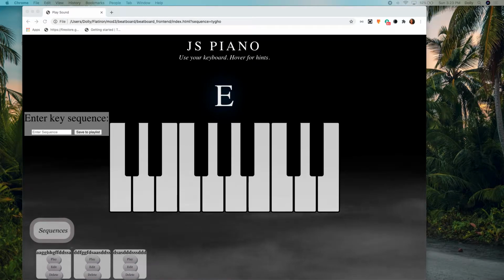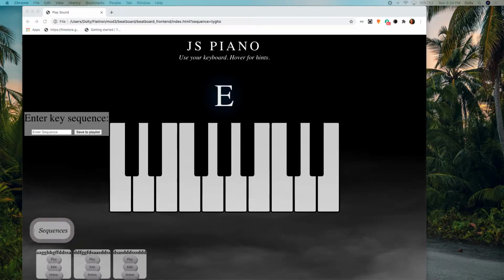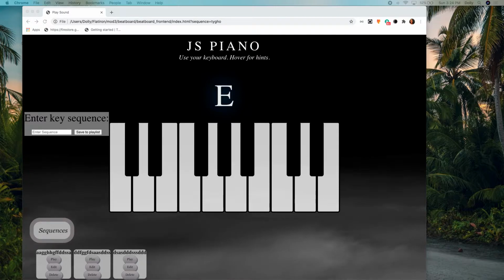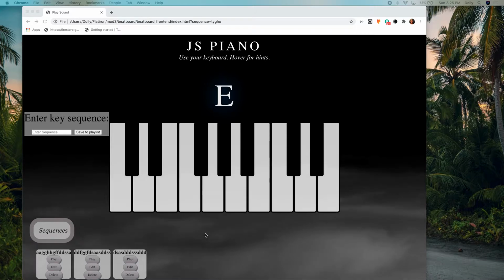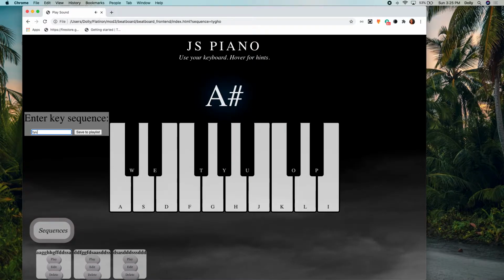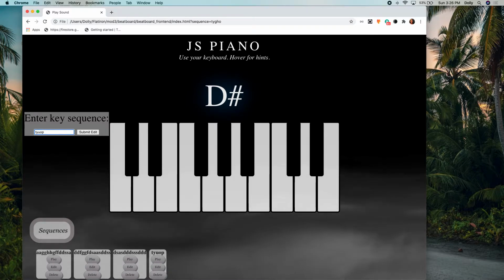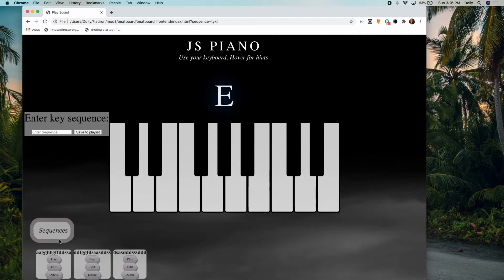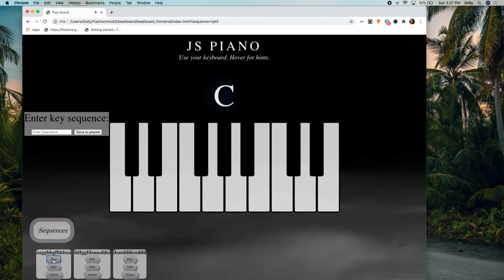JS Piano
Hey all...here's my JS Piano, I had a lot of fun creating this app once I figured out how to get it play & save sounds. Its Vanilla JS frontend and Rails backend. I will deploy on Heroku soon !